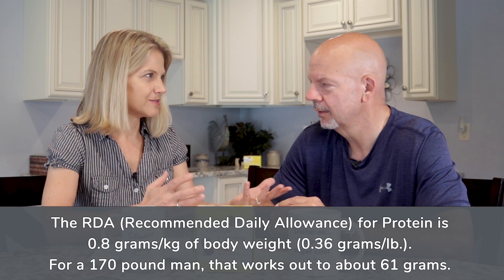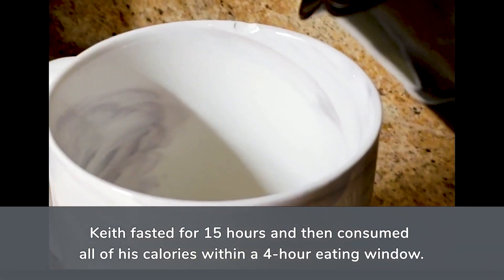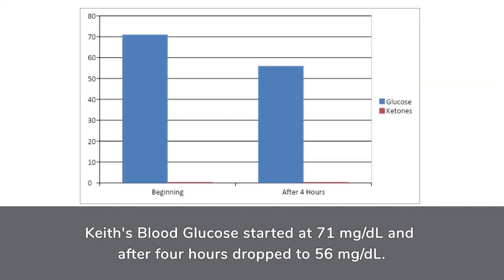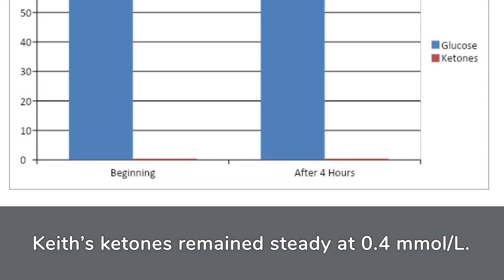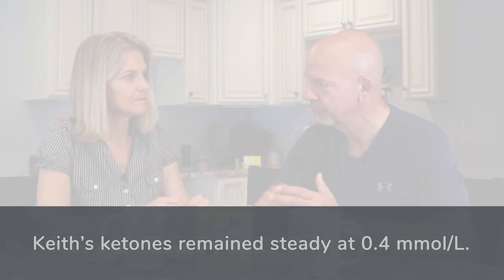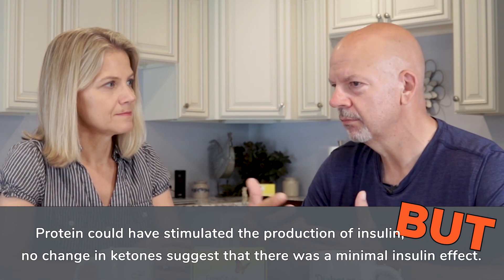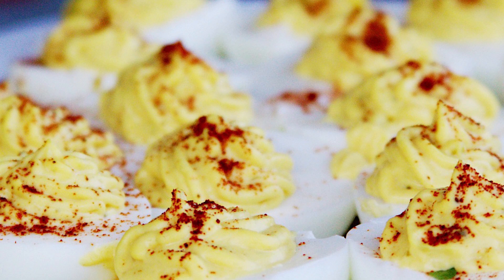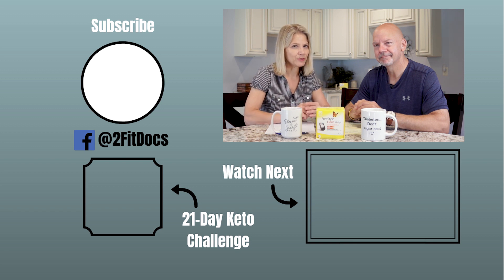High Protein Day on Keto: Test Results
Protein has an impact on blood glucose, which could, in theory, block fat burning. But, how does this theory play out in real life? In this video, we put protein to the test! Dr. Keith consumed a high-protein diet while wearing a continuous blood glucose monitor. Watch to learn the surprising way that protein changed his blood sugar.